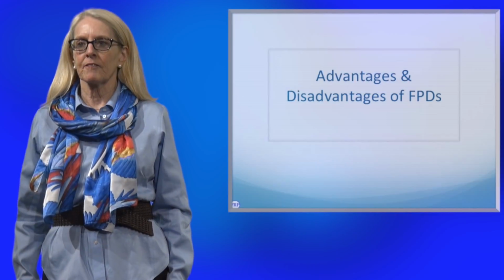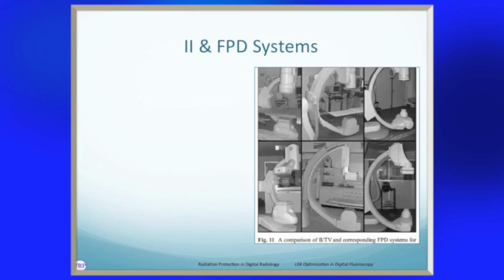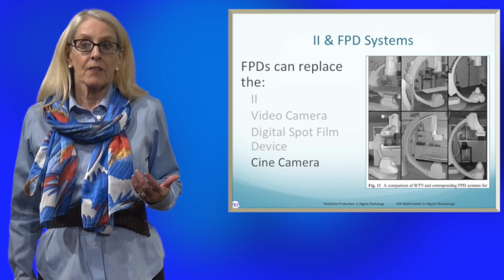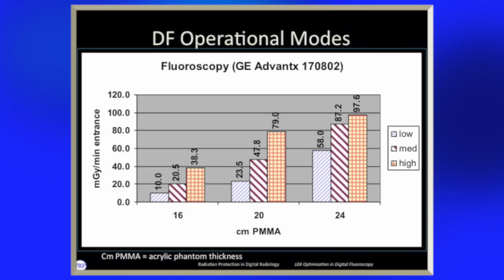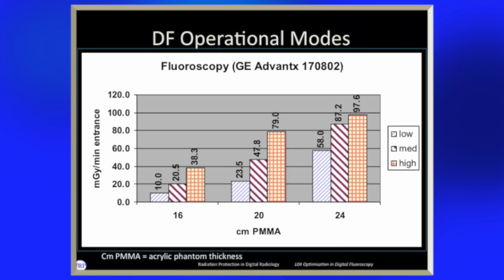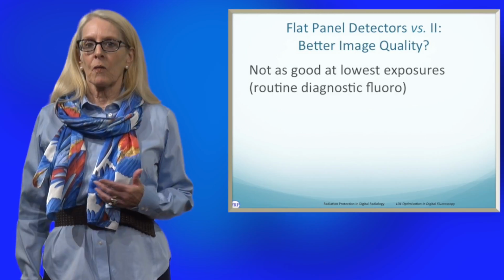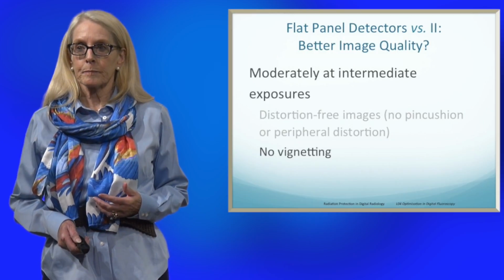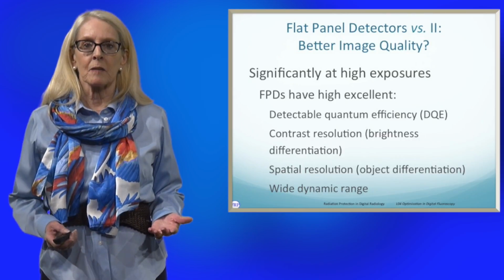Fluoro Advantages and disadvantages of FPD's